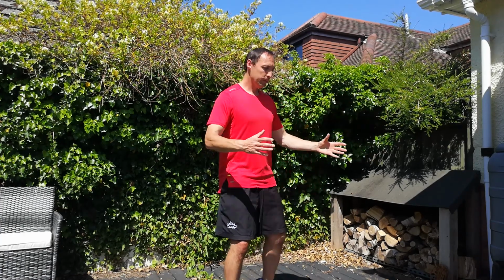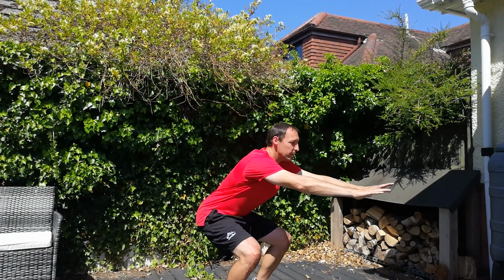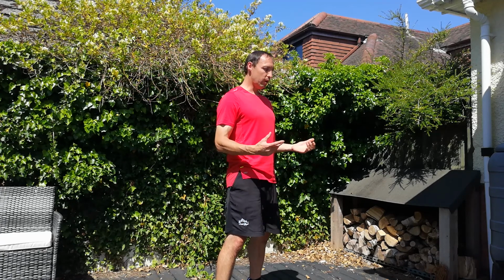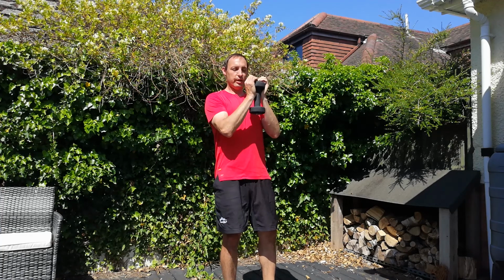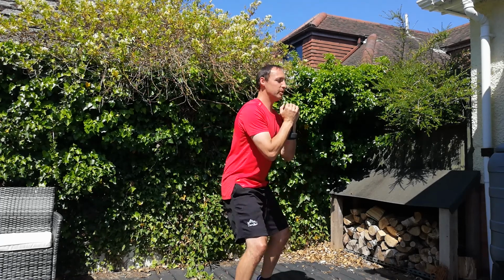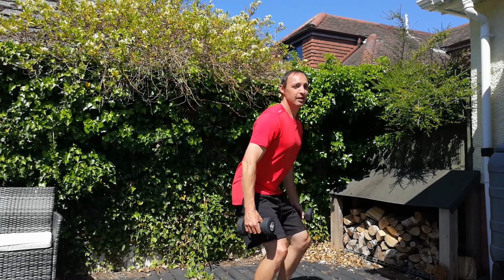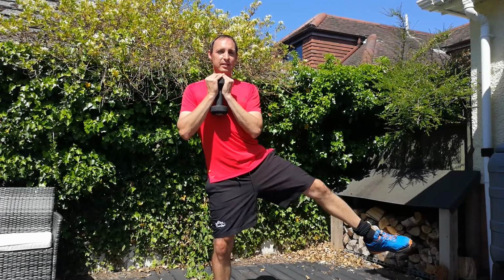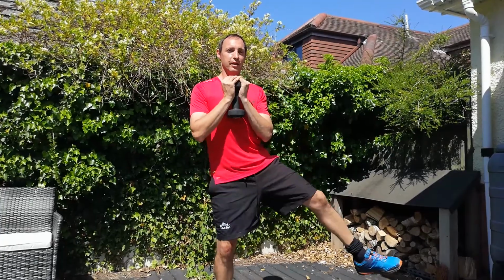Squats (Exercise Progression)